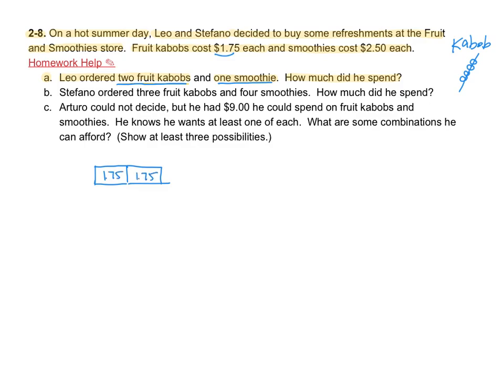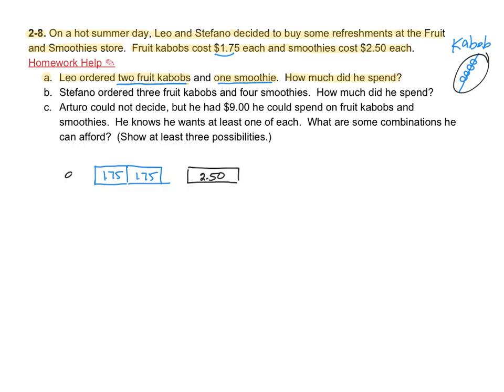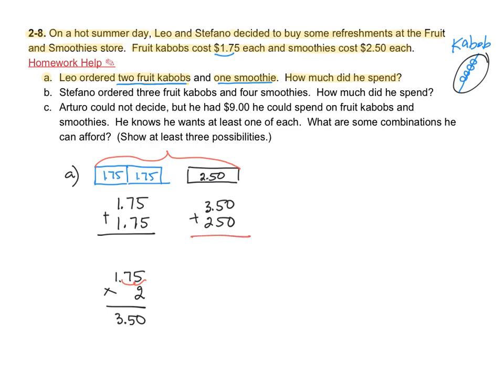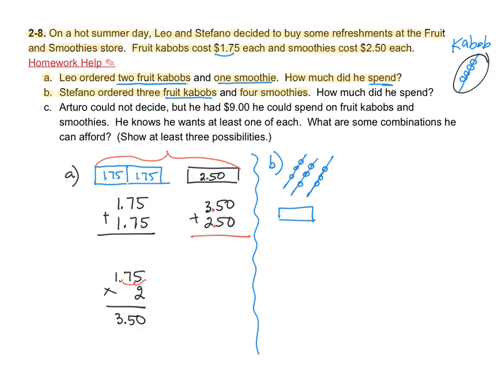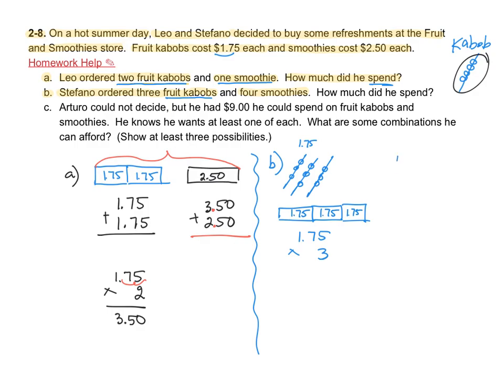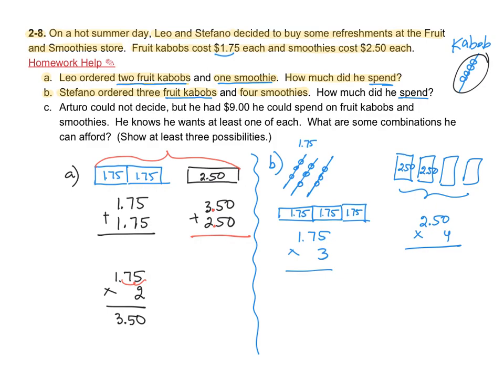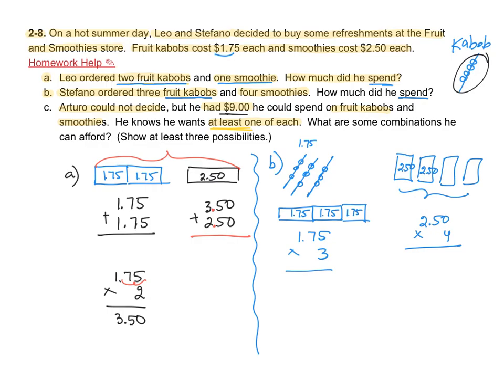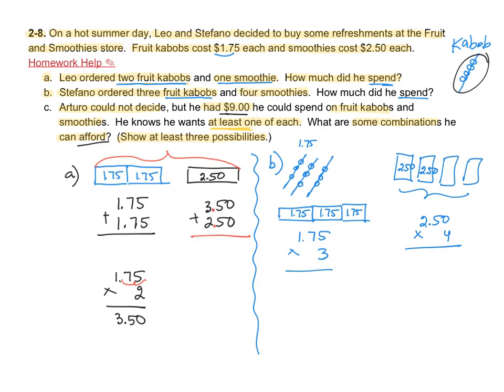2-8 R&P Course 2 Total Cost